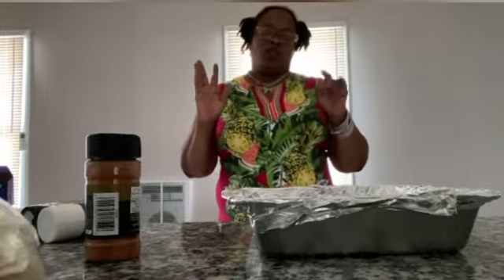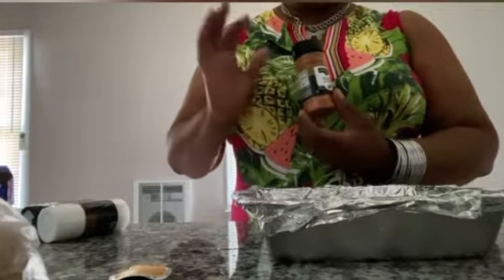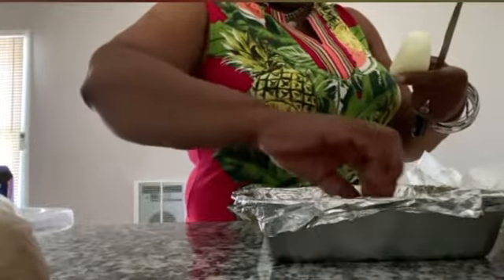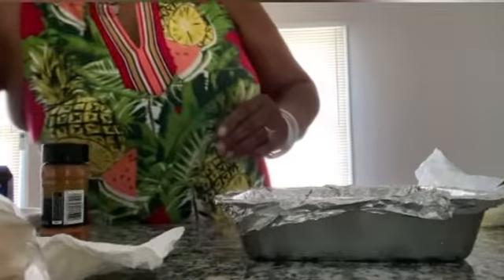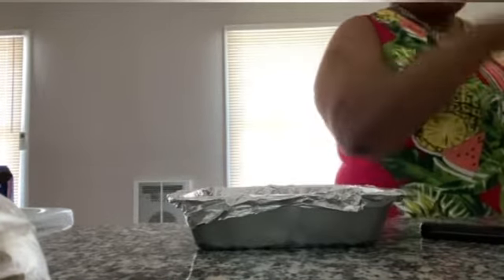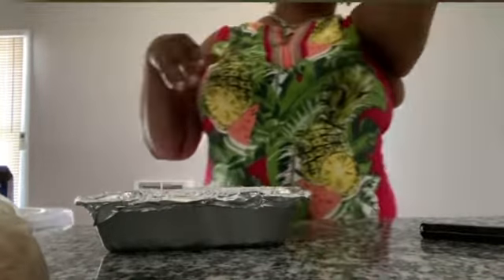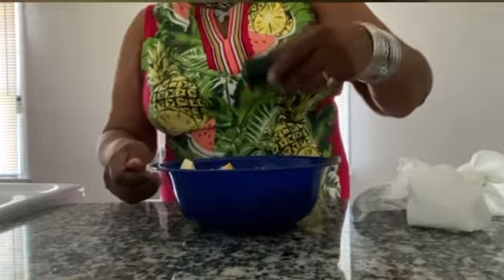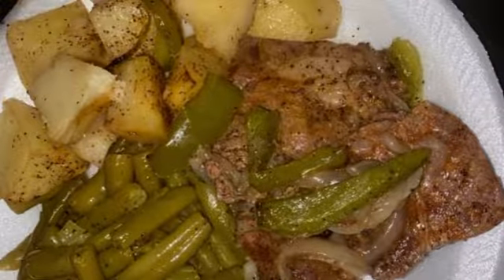STEAK AND POTATO DINNER .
1- One steak of your choice
2- 1/25 of onion
3-1/25 green pepper
4- 2 / whole baking potatoes
5- 1/ can cut green beans
Seasoned to your liking
My special touches are olive oil butter in the green beans along with salt and pepper
Steak and potatoes seasoned with salt pepper and Cajun seasoning